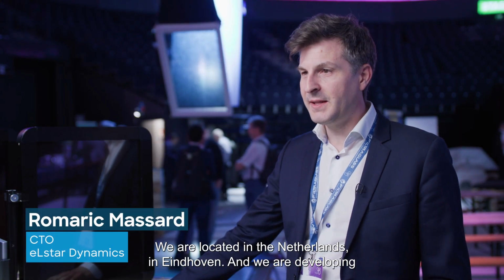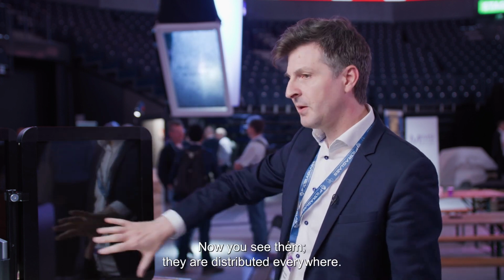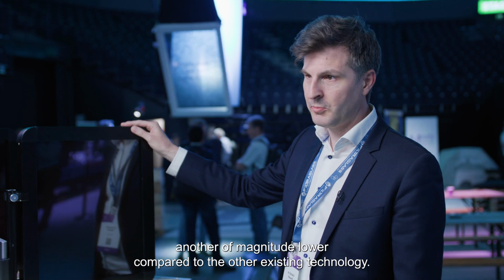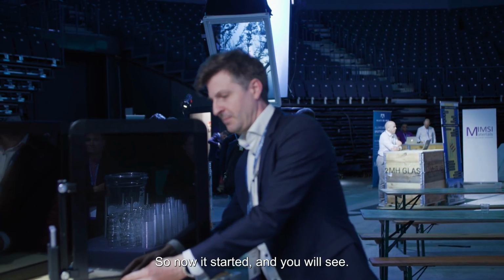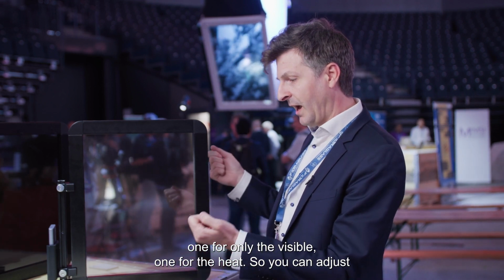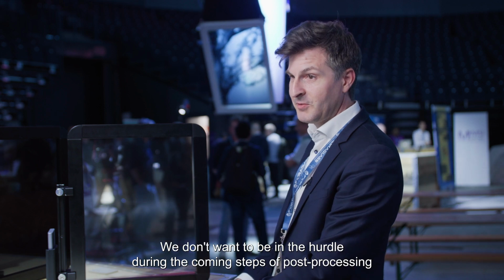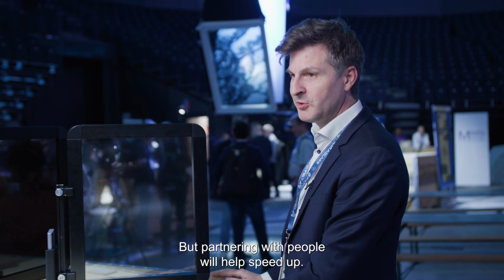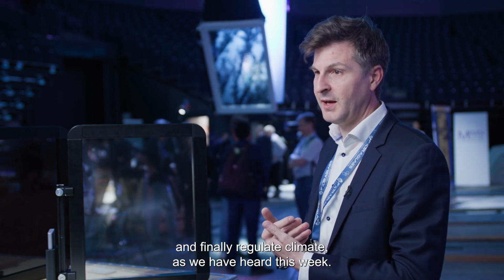11 - eLstar Dynamics at Step Change 2023 event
In this Step Change 2023 event series, we are happy to introduce innovative start-ups and scale-up companies that participated in the Step Change 2023 event held in June 2023 at Nokia Arena, Tampere, Finland.

About eLstar Dynamics:
eLstar Dynamics is a leading developer and provider of adaptive smart glass for a wide range of applications such as architecture, automotive and specialty markets. eLstar addresses the need for attainable solutions by offering sustainable and affordable smart glass. By using existing manufacturing facilities, eLstar is able to produce smart glass with much lower energy and impact on the environment.

About Glaston:
Glaston develops, designs, manufactures and delivers glass processing machinery, equipment and services worldwide. Our technology leadership is based on our own research and development; we hold patents for all our significant innovations.